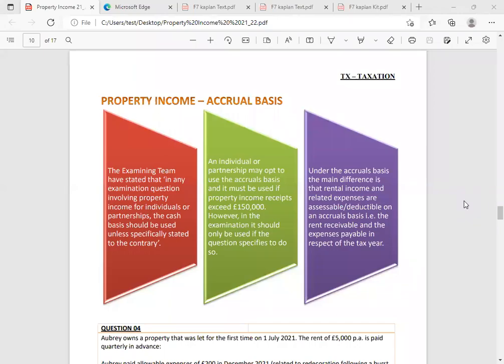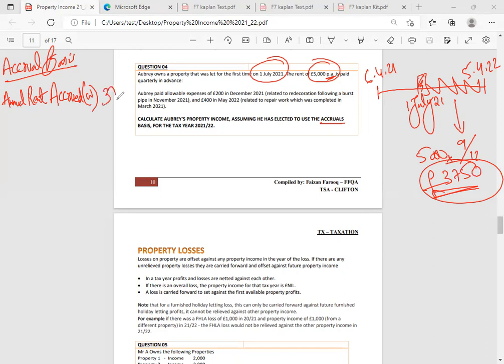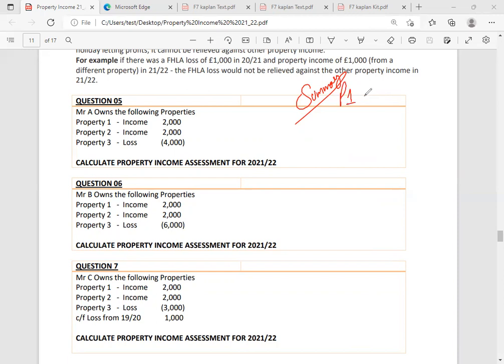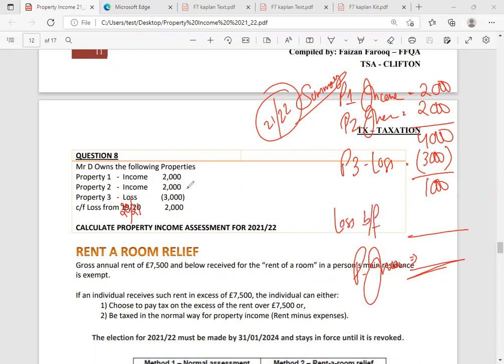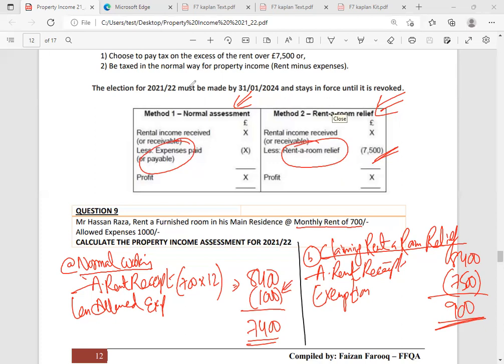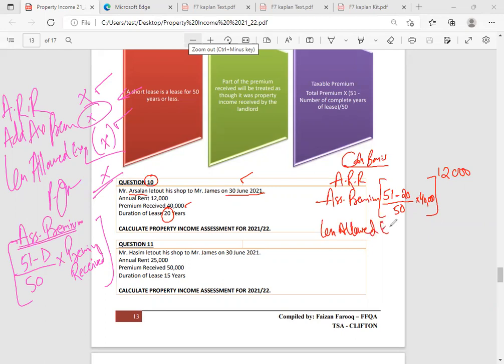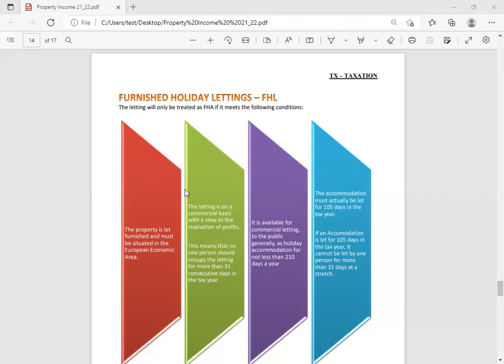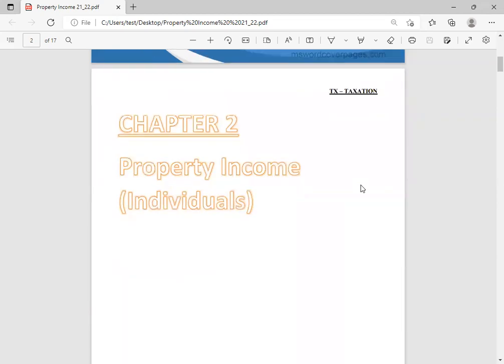How to calculate PROPERTY INCOME (Part 02) – ACCA Taxation (TX-UK) Exam FA2021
Do you know how to Property Income (Part 02) as per the rules stated in UK tax for the  tax year 21/22.